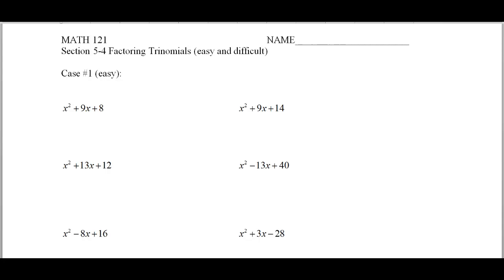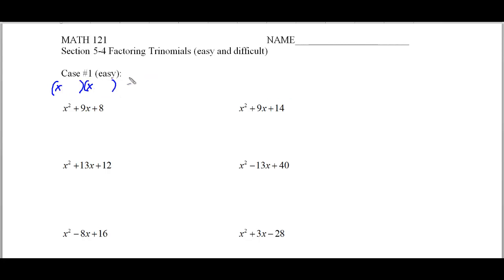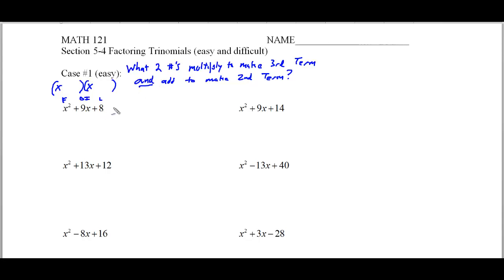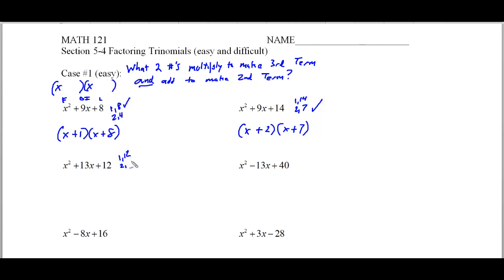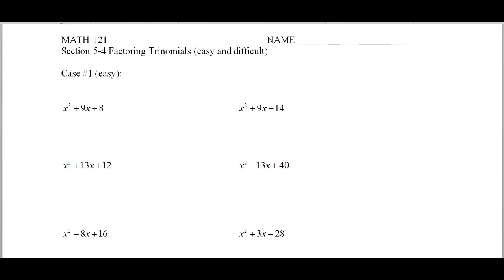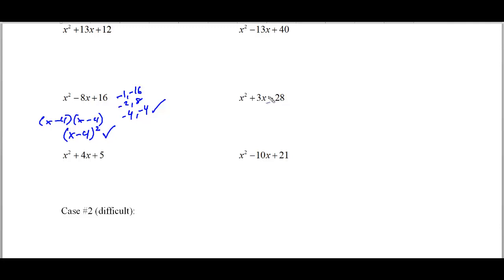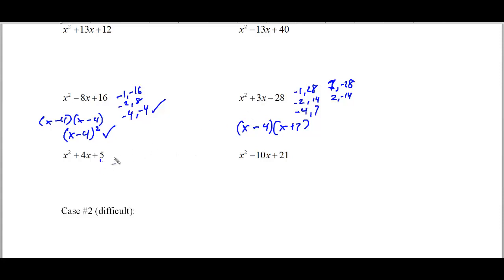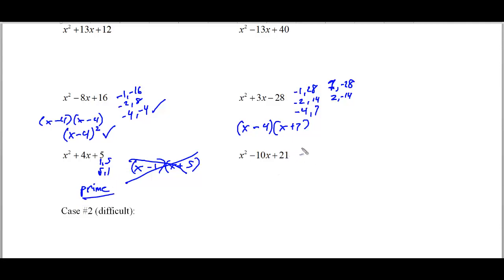KCC - Math 121 Chapter 5 Section 4 Part 1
Factoring Trinomials where the first term is 1.  This is the easy way to factor.  Part 2 will tackle when the leading coefficient is not 1.